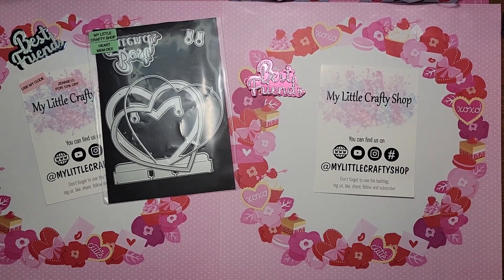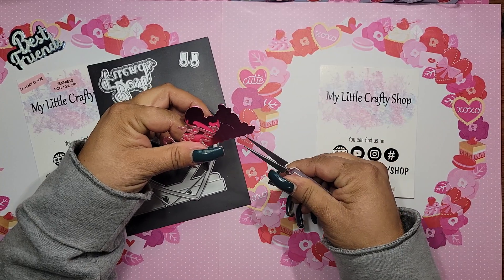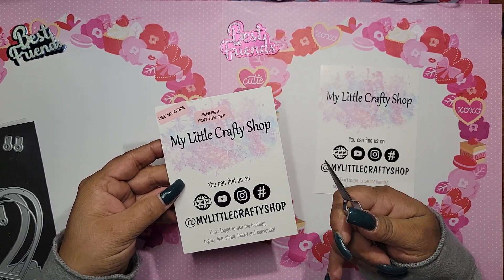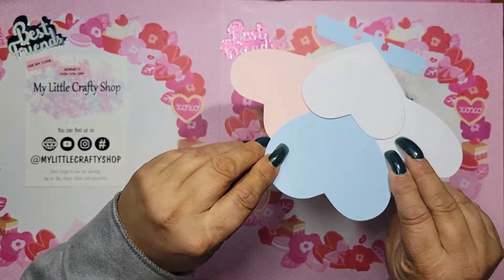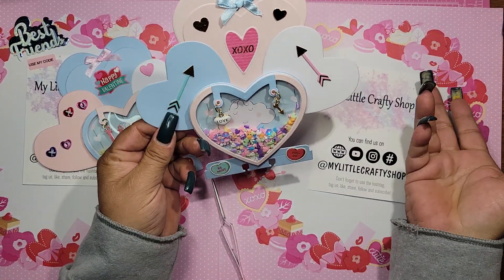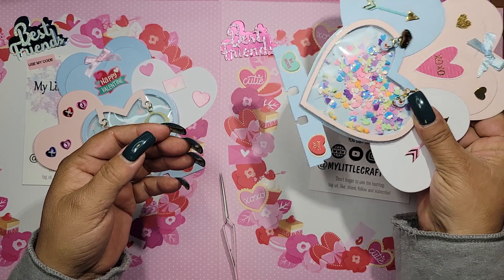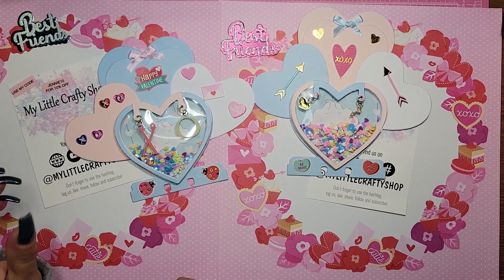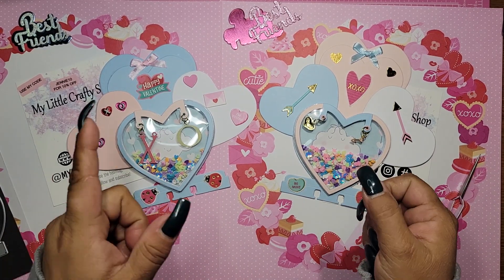MY LITTLE CRAFTY SHOP HEART MEM-DEX DIE. WANNA SEE WHAT I CREATED? CLICK PLAY.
MY LITTLE SHOP ON Y.T. :

 • My Little Crafty ...

Plz send it to:
Jennie Petro
36 Kino Blvd
Hamilton, NJ
08619

COMPANIES I HAVE AND CONTINUE TO WORK WITH: *
AMAZON PRIME: Many reviews... to many to list and they always come back and ask me to work for them again!
POLKADOODLES.COM:
CREATIVE DESIGN BY JESSICA:
BEEBEECRAFTS:
HIGH OH: FOR WOMEN
KOKOROSA:
GLOBEL LAND:
DECOR8YOURLIFE.COM:
CRASPIRE.COM:  (THIS STORE IS SO UNPROFESSIONAL NEVER AGAIN)
SASHKA CO:
I MOON ARTS:
NEW CRAFT DAY:

TFW
YOU ROCK!
BIG XOXOXOX'S
TOOTLE DOODLES